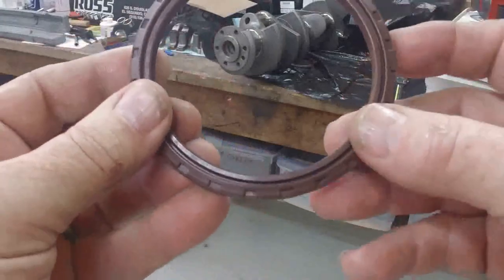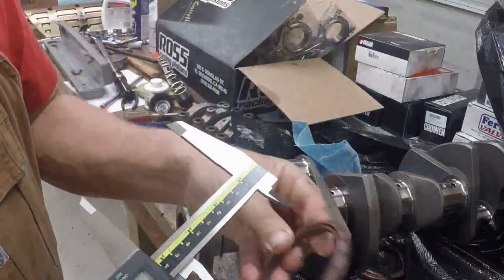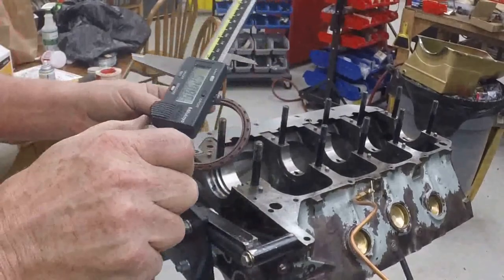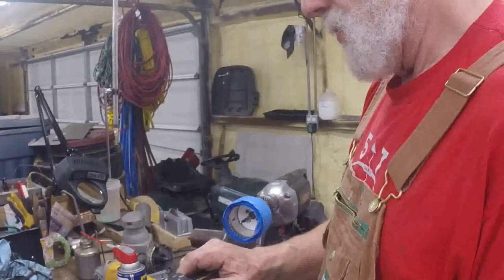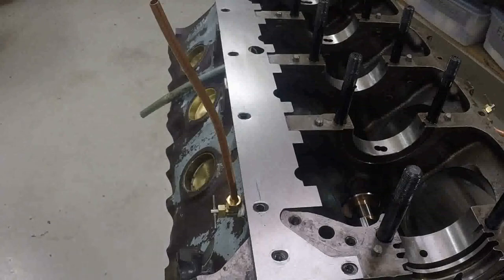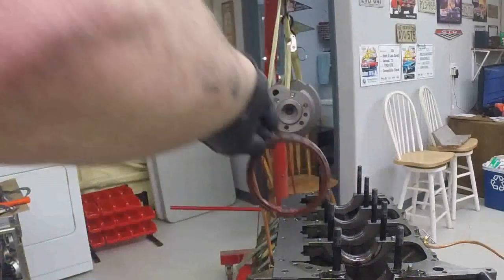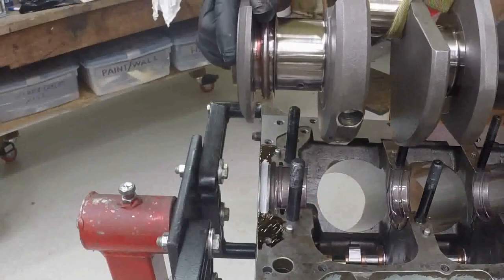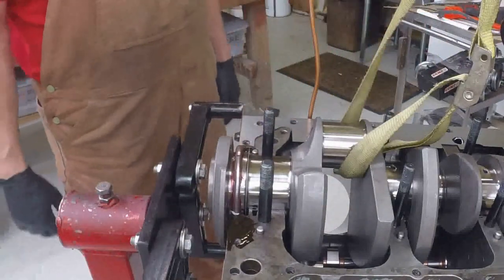Bear's GTO - Fitting and Installing the B.O.P. One Piece Rear Main Seal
EDIT: June 3, 2020 -- Despite my best efforts, I still wound up with a leaker.  I think the problem was caused by a combination of the serrations on the crank sealing surface that I should have had polished to "knock the edges off", and the fact that this block had been align-honed, resulting in the seal groove no longer being perfectly round, but slightly egg-shaped.    In my case, I believe that the graphite impregnated rope seal would have been a better solution.  We'll see, as I have the engine out of the car again at the present time.

Orginally:

How to fit and install a BOP 1-piece rear main seal for a Pontiac V8.